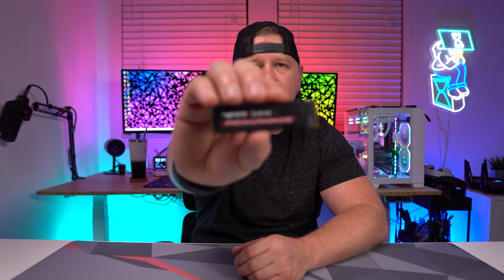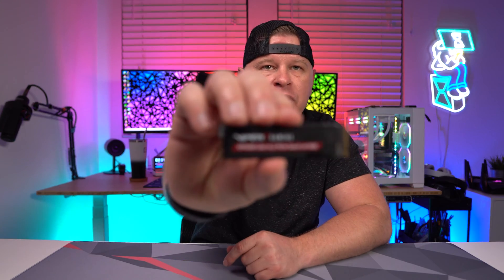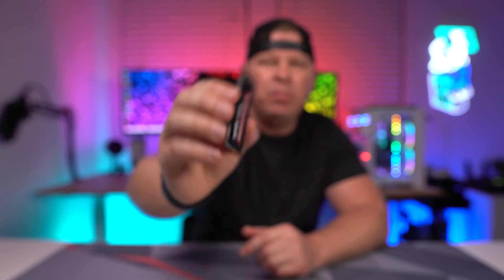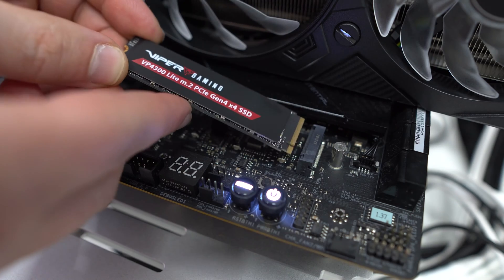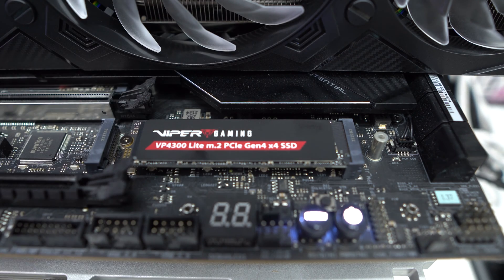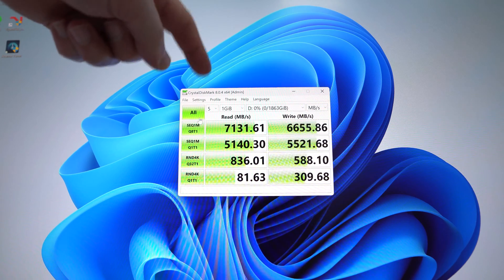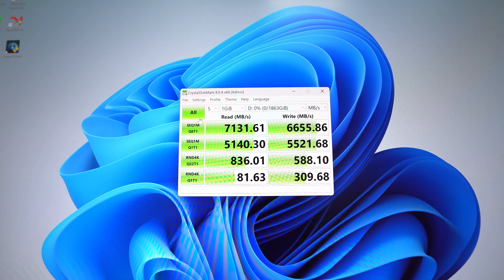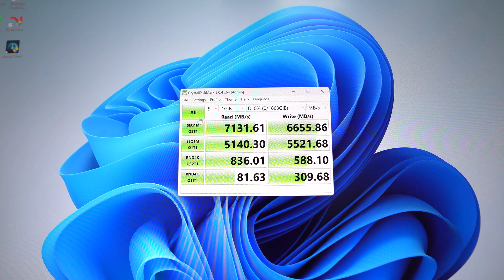Patriot Viper VP4300 Lite NVMe SSD Review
Kingston Fury Renegade NVMe SSD Review